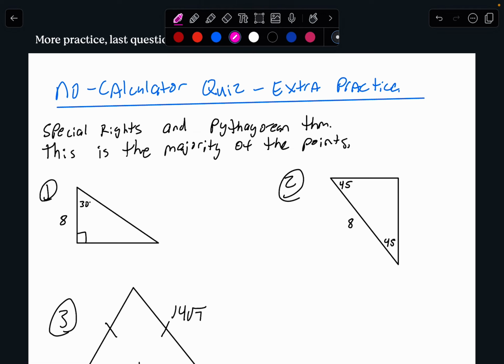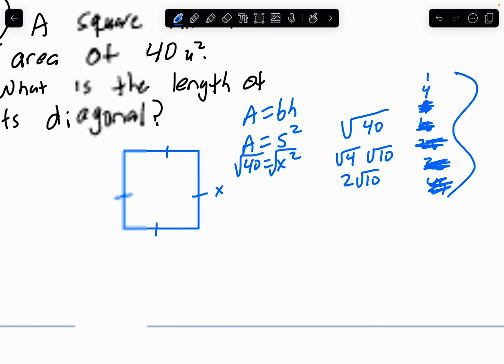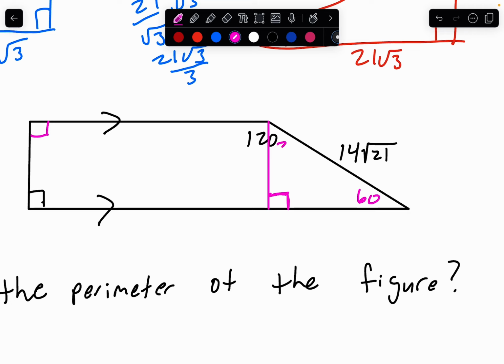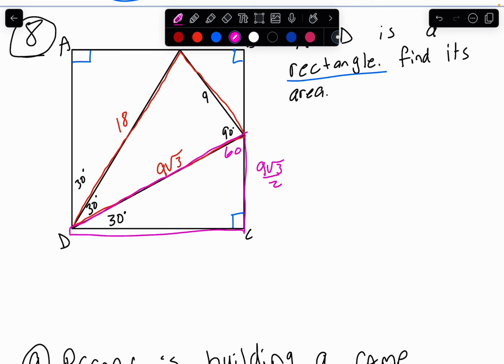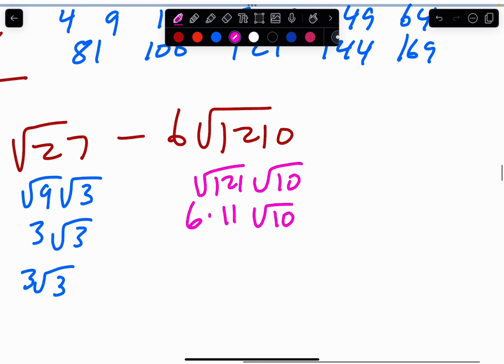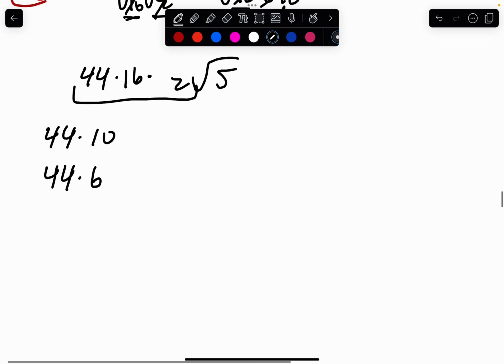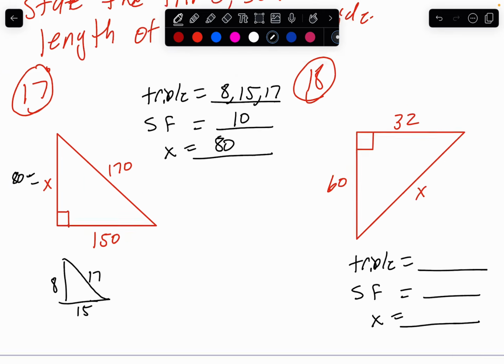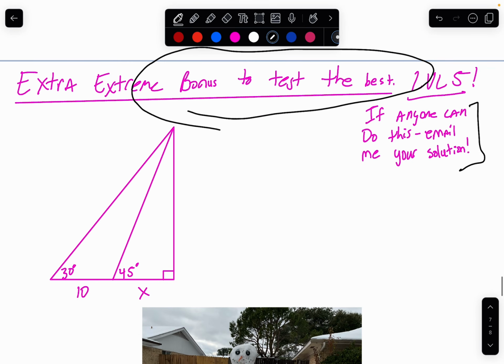High school geometry - more review for special rights and simplifying radicals